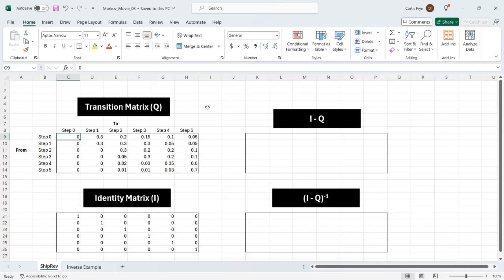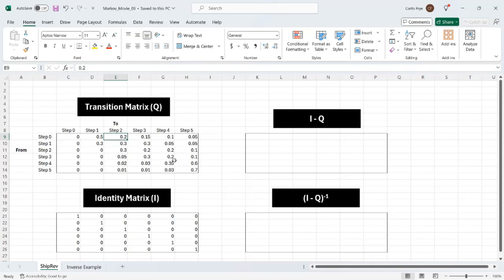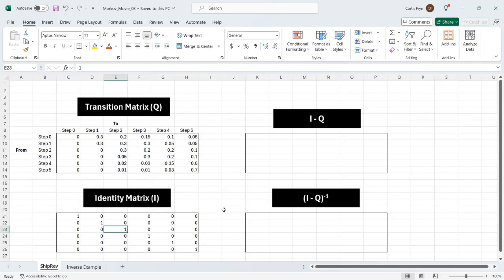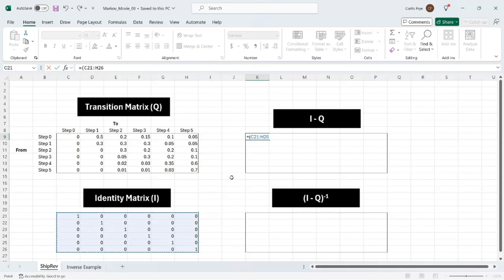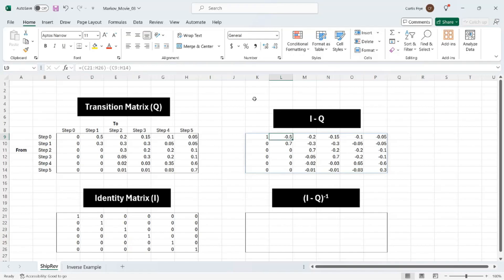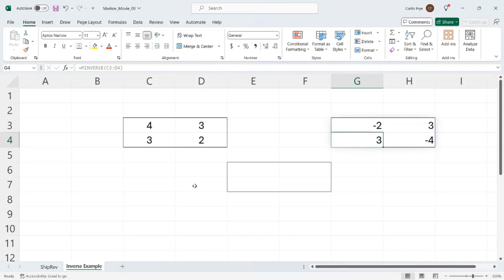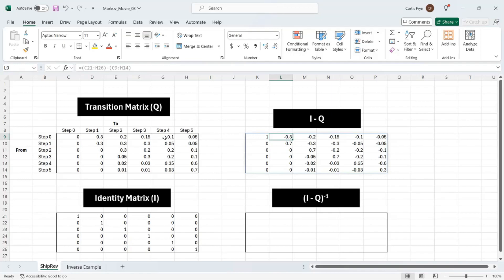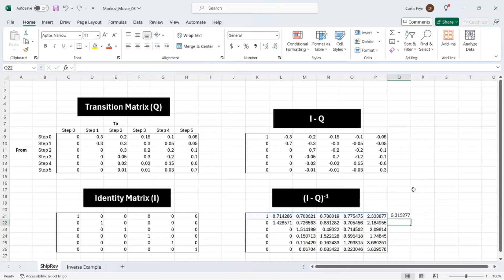Calculating expected steps to complete a Markov process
How many steps it takes to move through a process modeled using a Markov Chain depends on chance. Because the transition matrix uses probabilities to identify the next step in a process, you don’t know how long an individual journey will take. However, you can use matrix math to calculate the expected number of steps it will take to complete the process.
I based my work on that of Professor Marcus du Sautoy’s video on the board game Snakes and Ladders (called Chutes and Ladders in the U.S.) that was published by Numberphile. . Do note that the professor misstates the expected number of steps for the small board he created for the movie. Rather than taking 10 steps, which is the number of steps to complete the game if you can go from square 9 to square 1 (“wrap around”), the correct answer is about 8.5. I encourage you to use the techniques taught here and in the Numberphile video to solve the problem he presents.

Professor du Sautoy also wrote the brilliant book Around the World in Eighty Games, which I recommend without reservation.